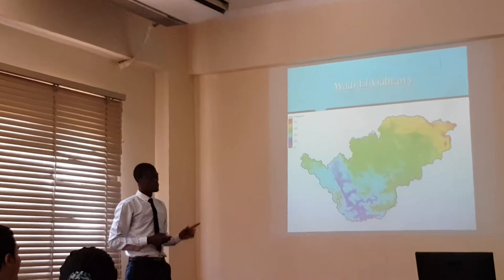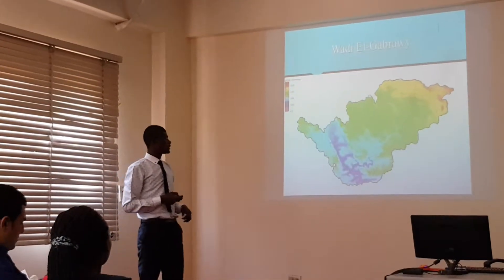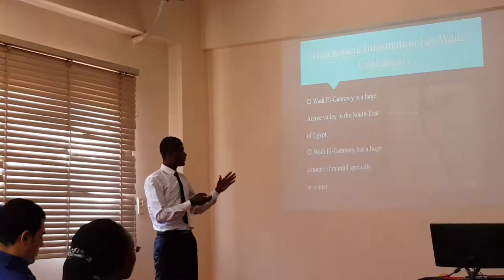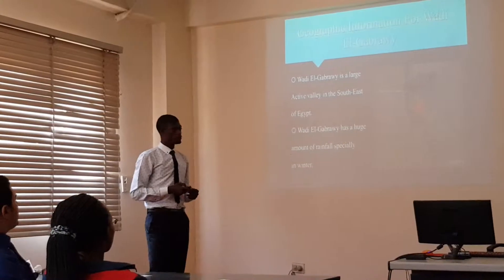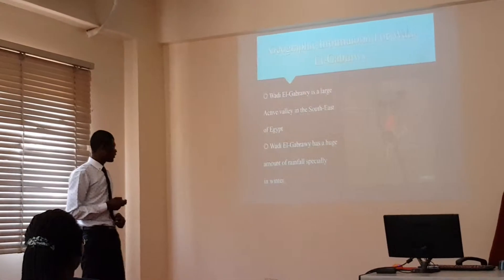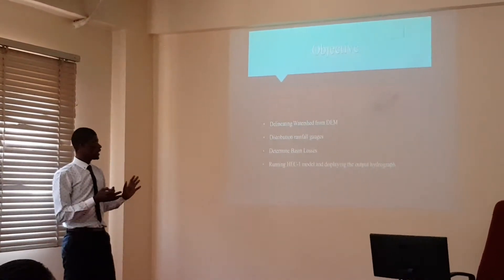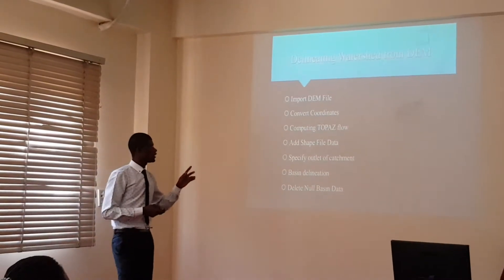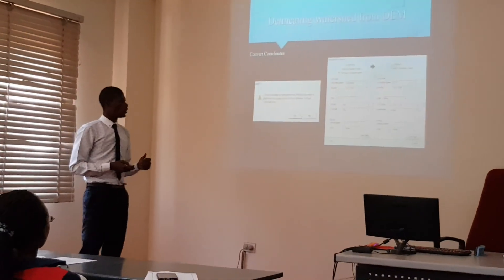WMS NKABA NZAMIPIELE Landry presentation HRI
Hydrological Study For Wadi El-Gabrawy Using WMS
Prepared By
Eng /Ahmed Hamed
Eng/ Eman Mohamed Khairt
Eng/ Amanda Auma
Eng/ Landry Nkaba Nzamipiele